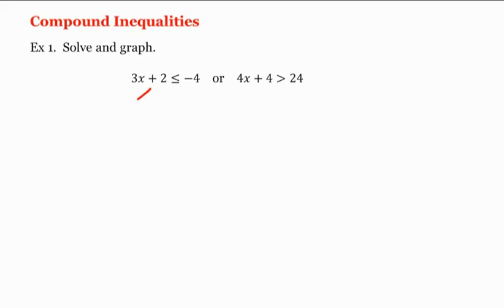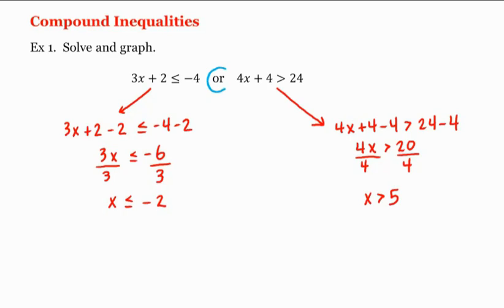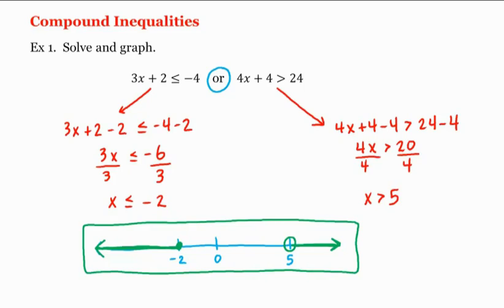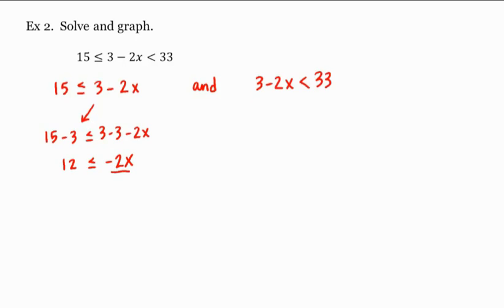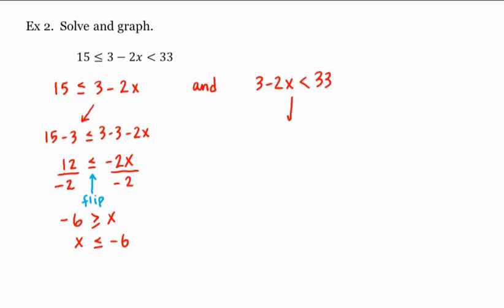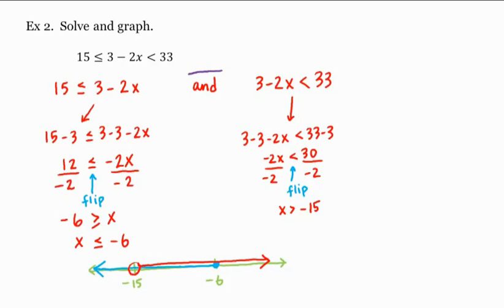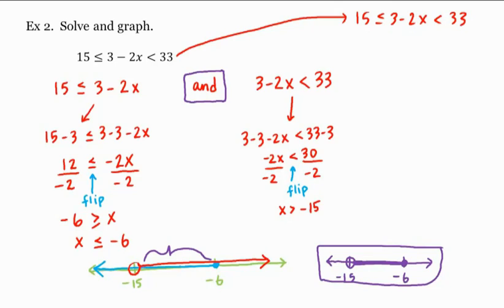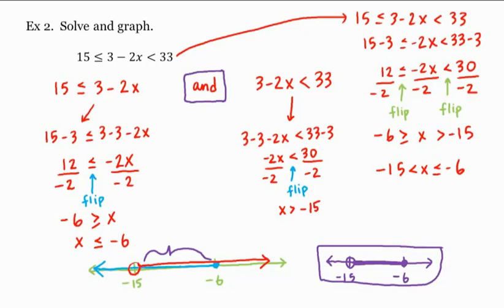Math 1A/1B. Pre-Calculus: Compound Inequalities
Pre-Calculus: Compound Inequalities
Instructor: Sarah Eichhorn, Ph.D and Rachel Lehman, Ph.D